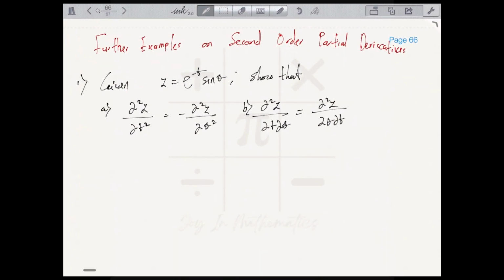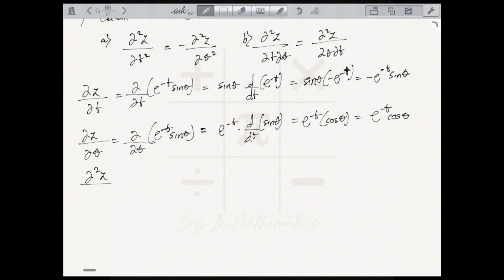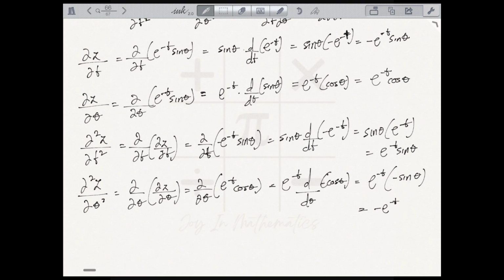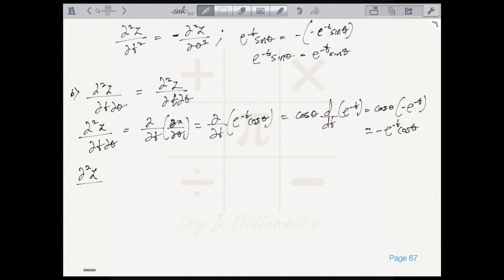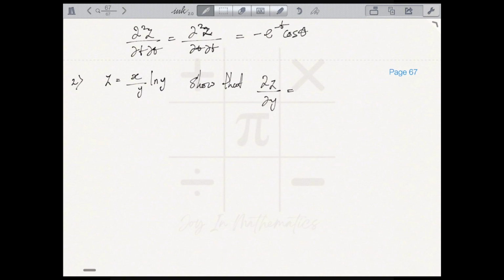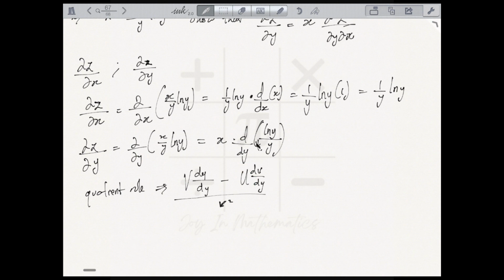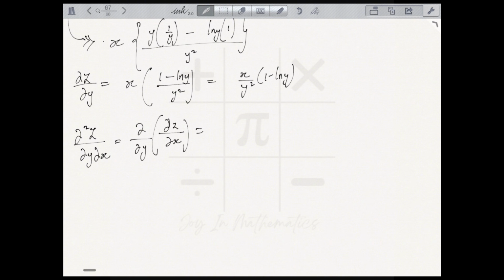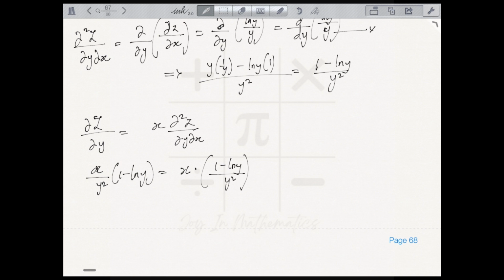31. Further Examples on Second Order Partial Derivatives